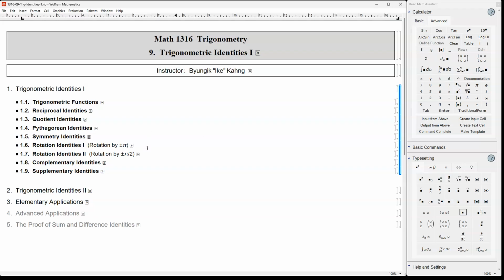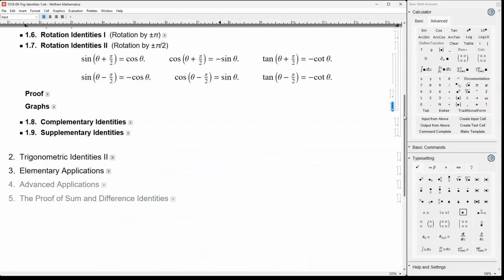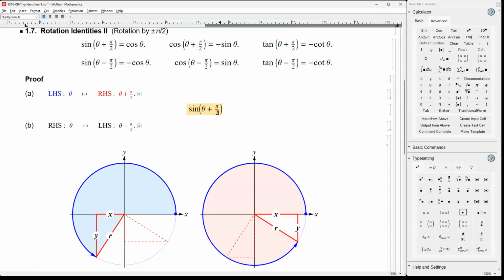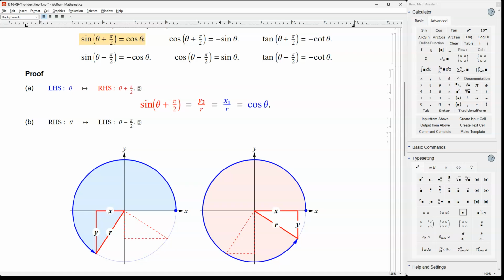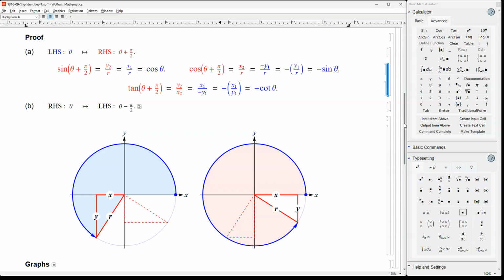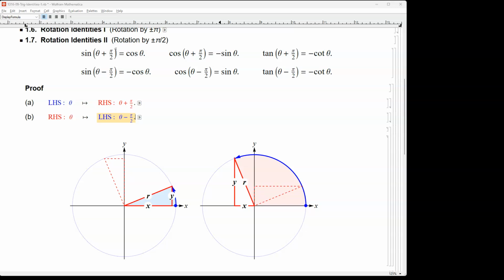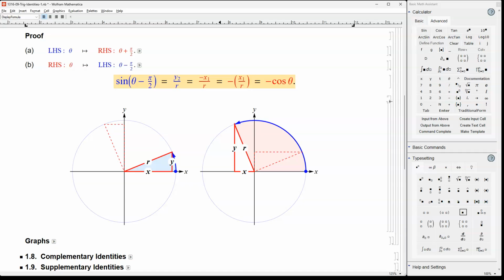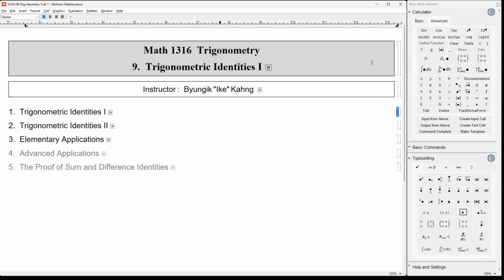1316-09-1D Rotation Identities 2